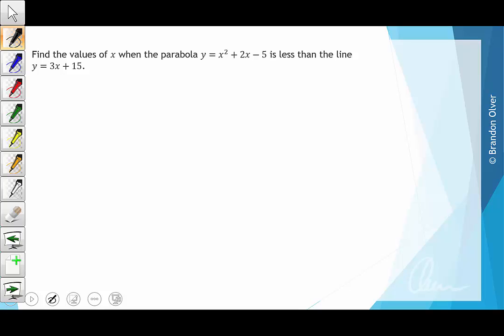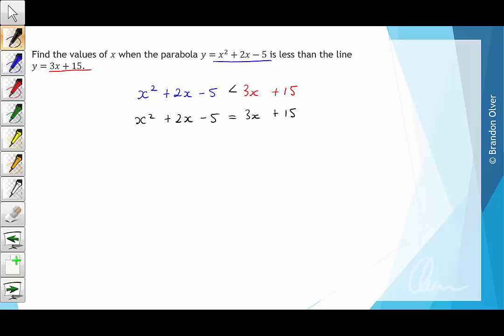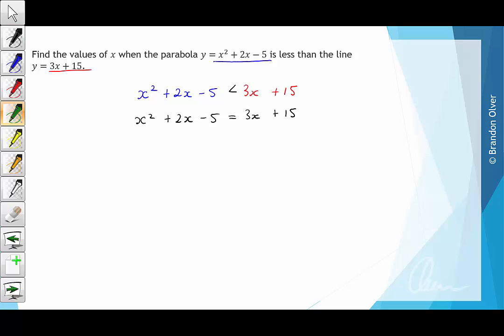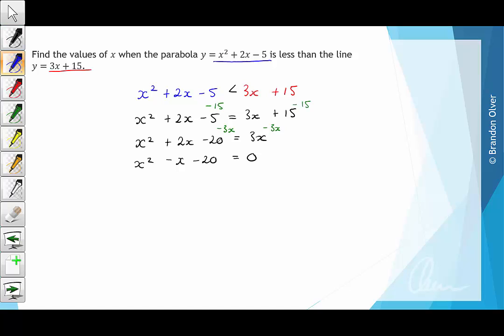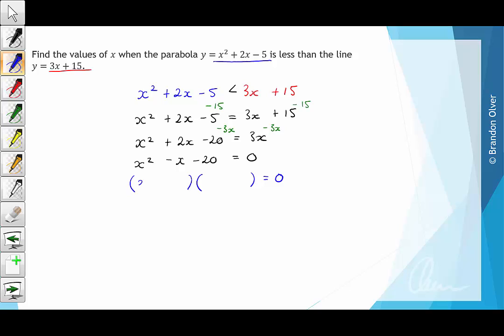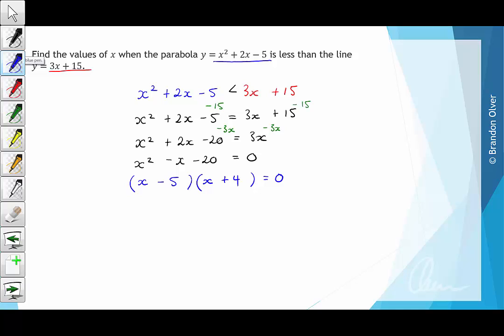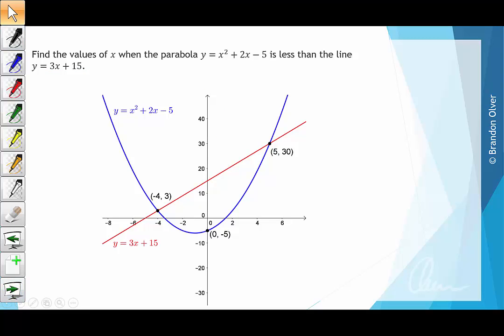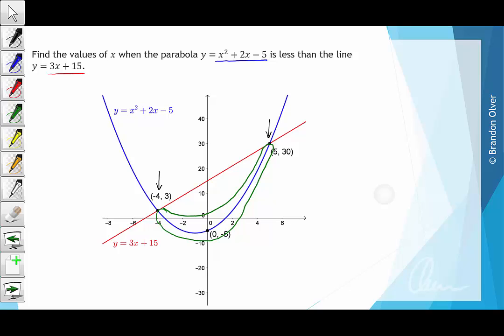[MM1-2] 4I - Example 3